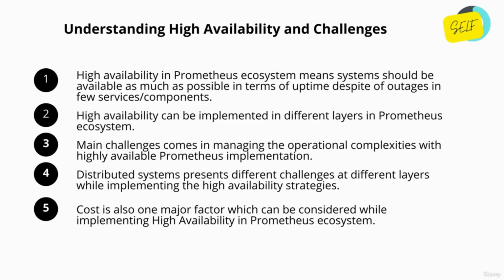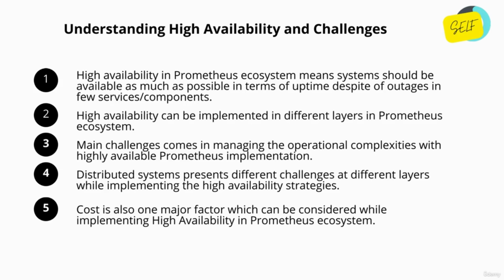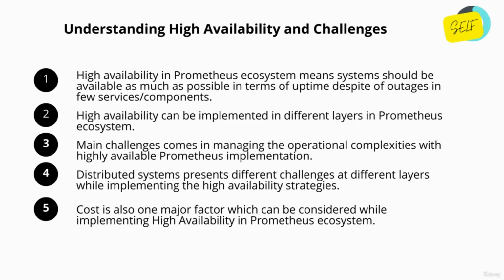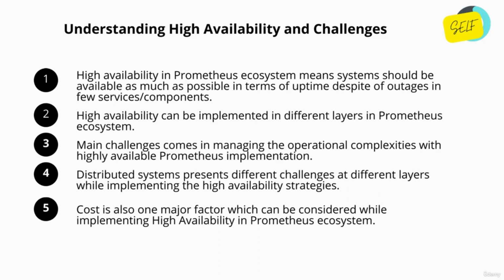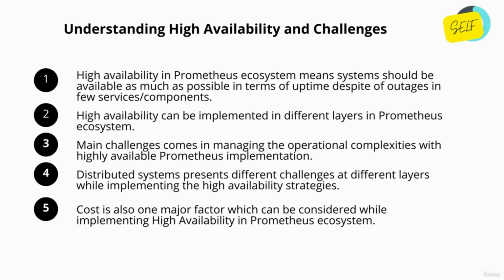Understanding High Availability and Challenges